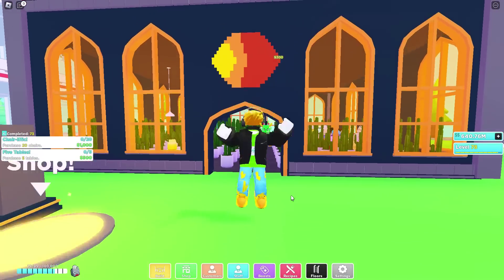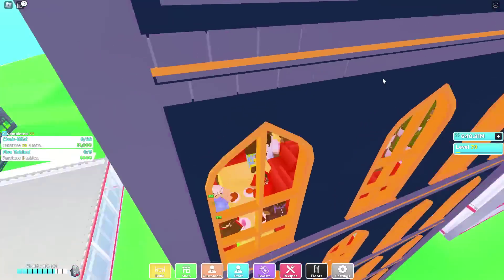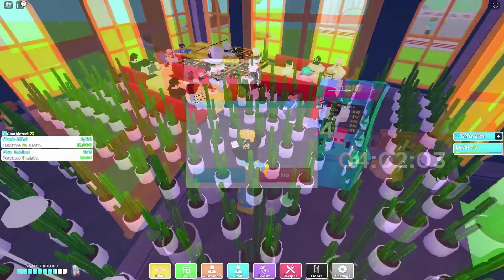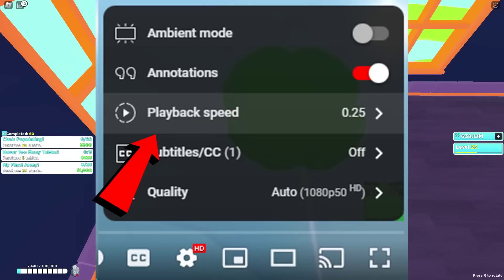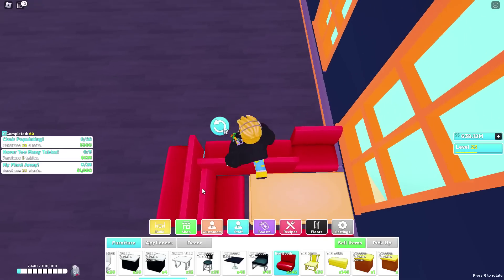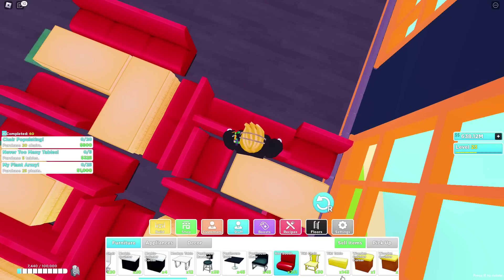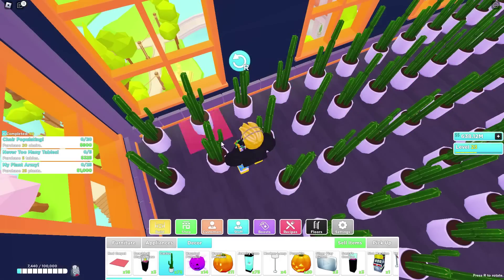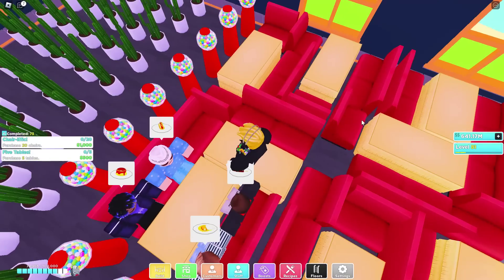🔥FASTEST WAY TO GET HUGE CHEF CAT IN PET SIMULATOR X!🔥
BEST MY RESTAURANT LAYOUT! 2023